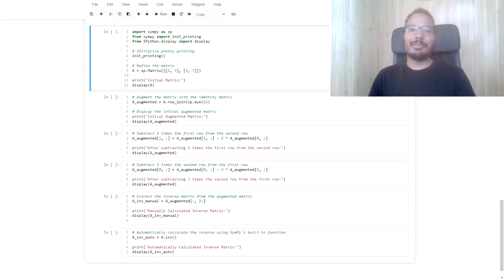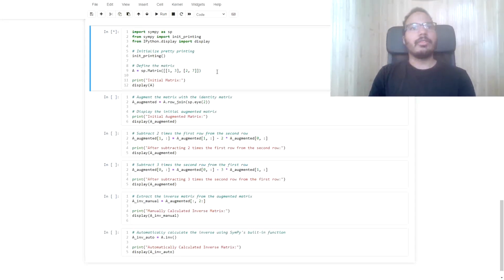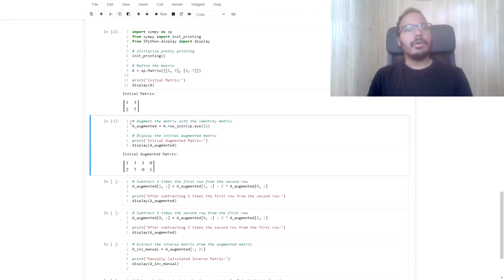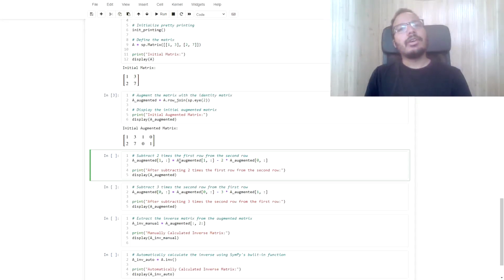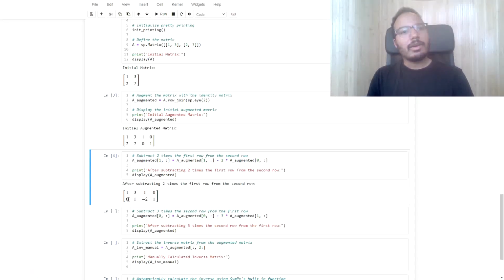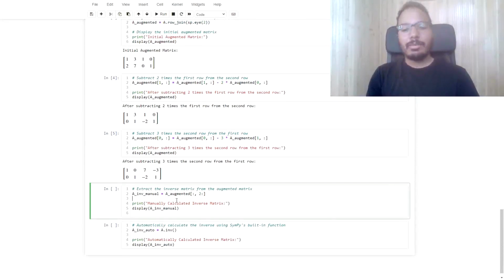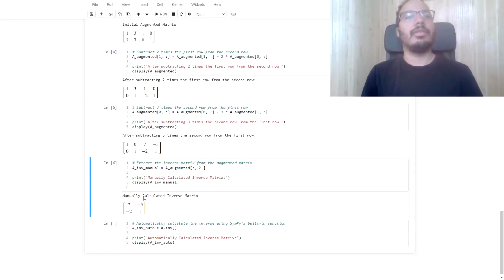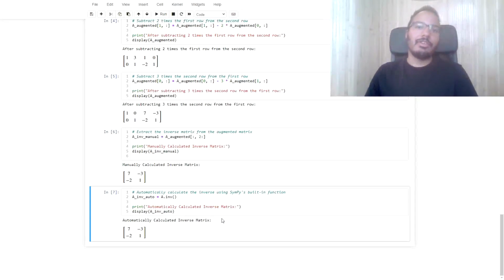How to Invert a Matrix: Gauss-Jordan Elimination with SymPy in Python!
In this tutorial, I expand on the concept of Gauss-Jordan elimination by demonstrating how to manually calculate the inverse of a matrix using Python's SymPy library. This video builds on an existing theoretical lecture about Gauss-Jordan elimination and focuses on the practical implementation using SymPy for a clear, step-by-step guide.

📌 In This Video:
- How to set up and display matrices in SymPy
- Detailed row operations to manually find the inverse
- Comparison with SymPy's built-in inverse function